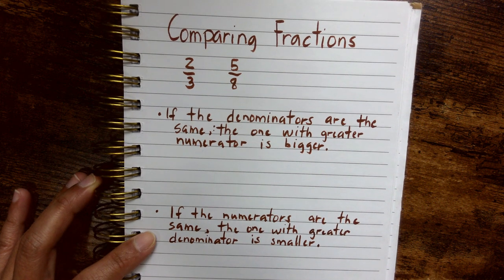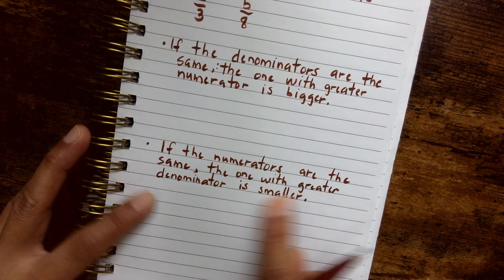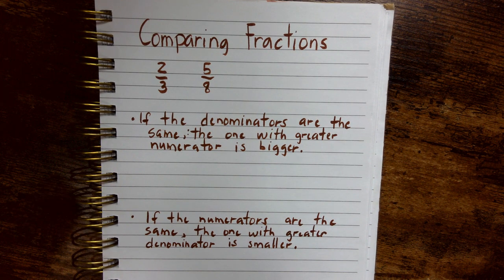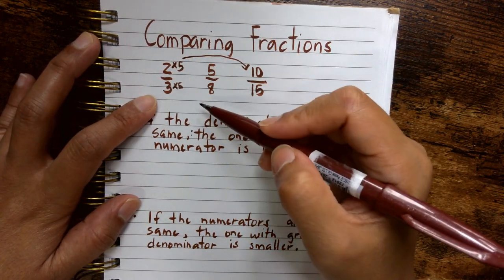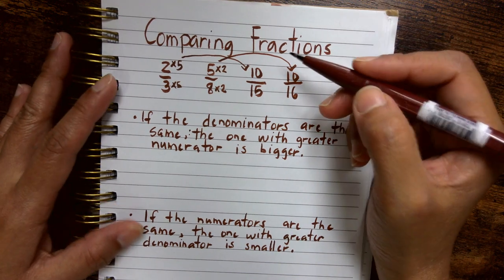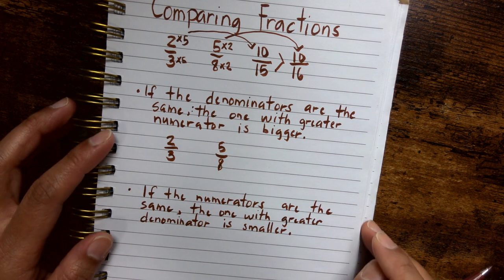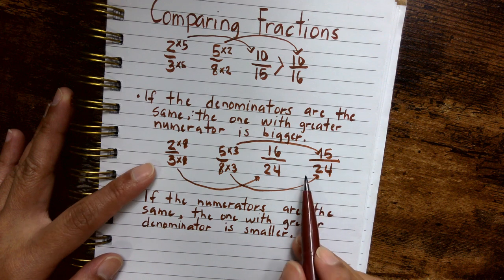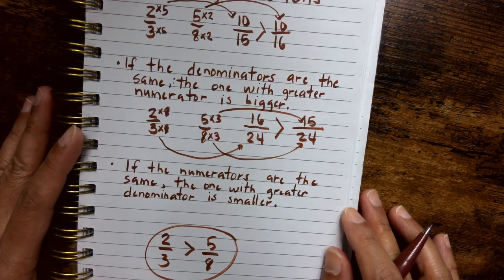How to Compare Fractions (unlike fractions) || Examples || The "Why" Behind it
In this math video, I show you how to compare fractions with different numerators and denominators.  I start with illustrations of the WHY behind the HOW to help the learning process be more meaningful.